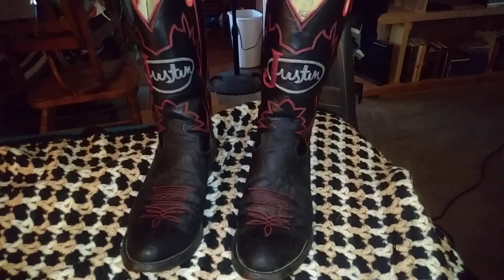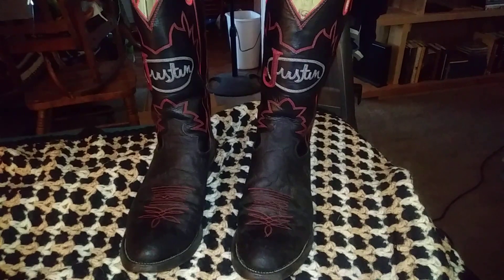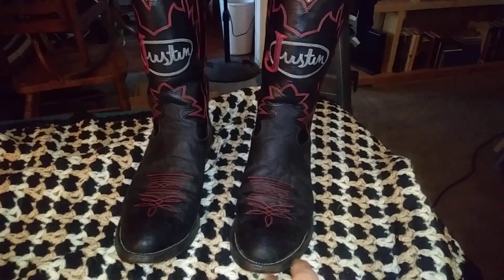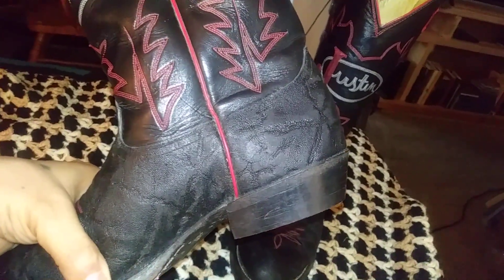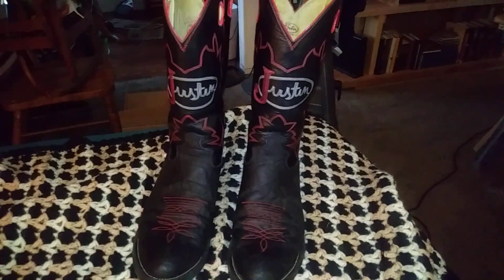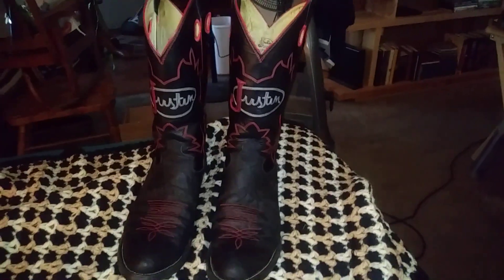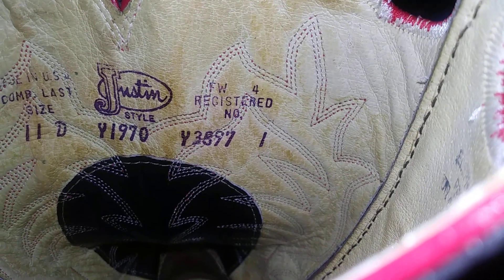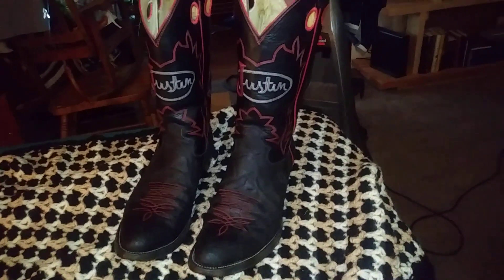May 13, 2023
Justin boots